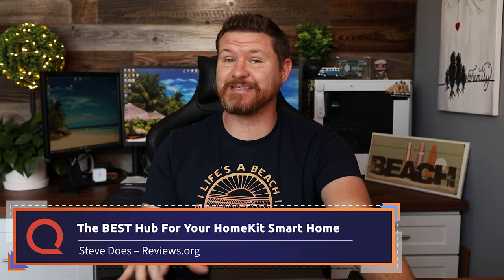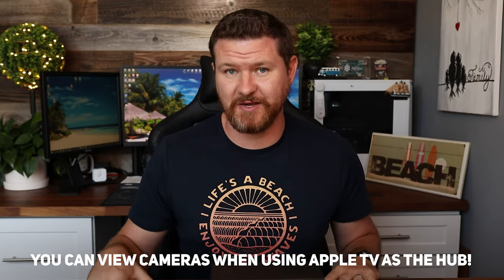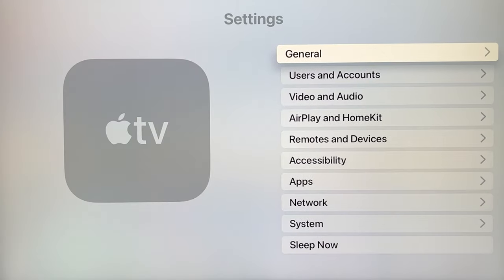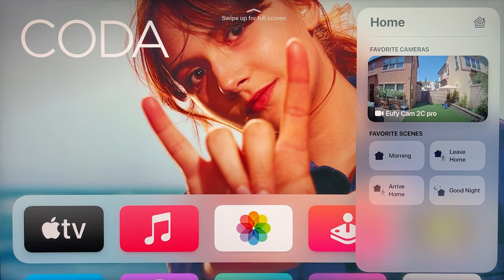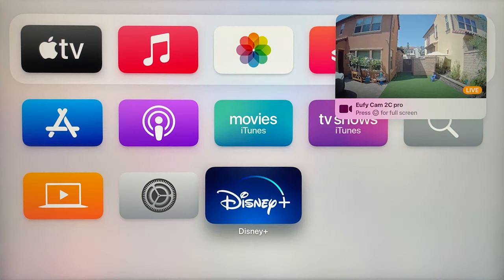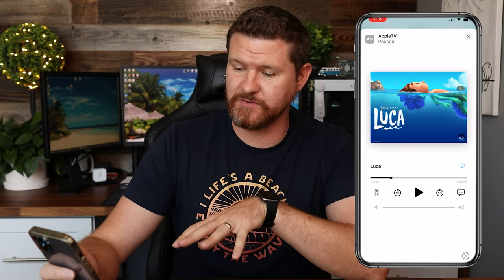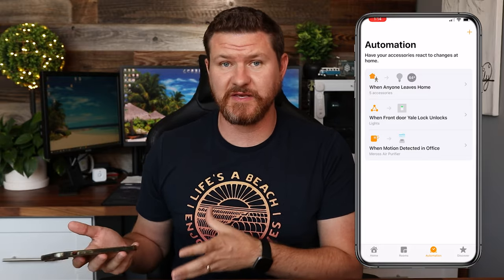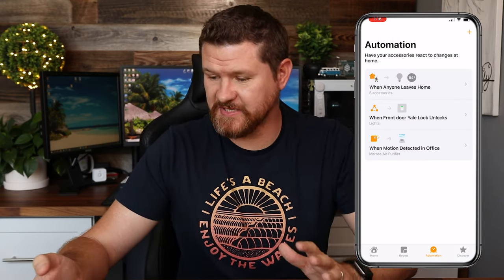Apple TV | The BEST Hub For Your HomeKit Smart Home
Check out our full round up of the Best Home Security Systems for 2021 on the

When it comes to running your HomeKit you have several options for a hub. But which one is the best? In today’s video I’m going to be talking about why the Apple TV is your best option.

0:00 Intro
0:25 HomeKit Hub Options
1:39 What’s in the box
1:50 Setup
3:07 Apple TV Features
5:38 Features in the Home App
8:09 Final Thoughts

Reviews.org on Facebook 👇 Get our review of the best Security and Smart Home products and services on the site!